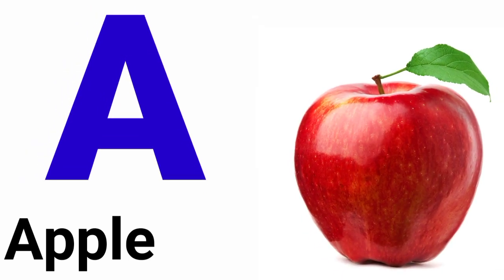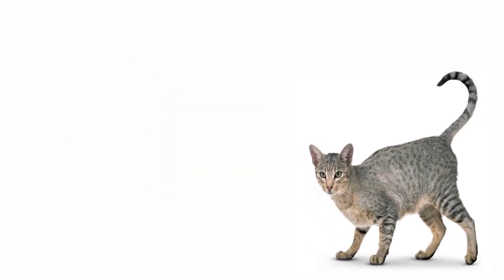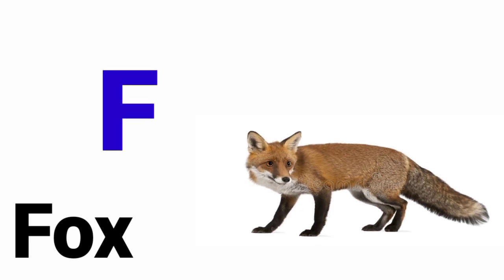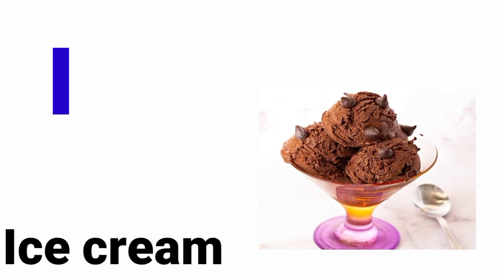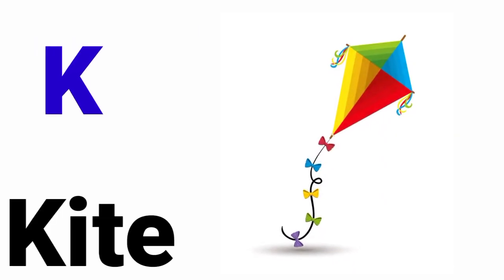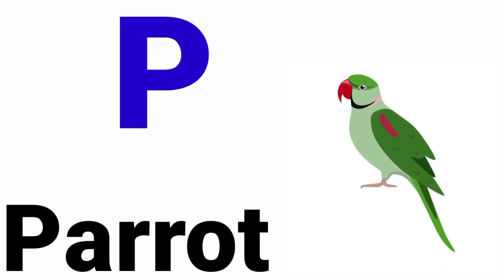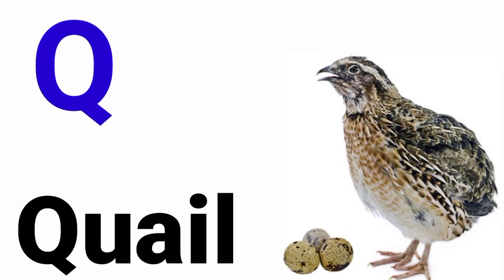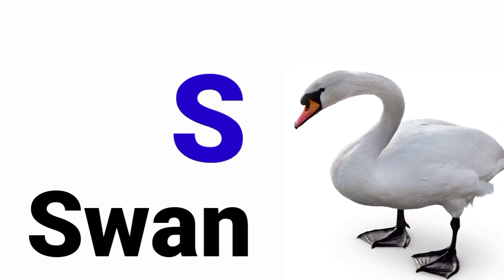Abcd Alphabet for kids, Nursery Rhymes & kids song, a for apple b for ball, abcd, alphabet ,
hi this video far kids
kids watch abd kearn
Mantu students
a for apple full video